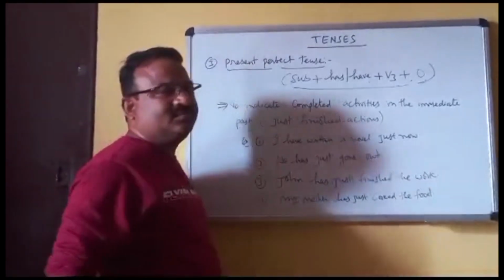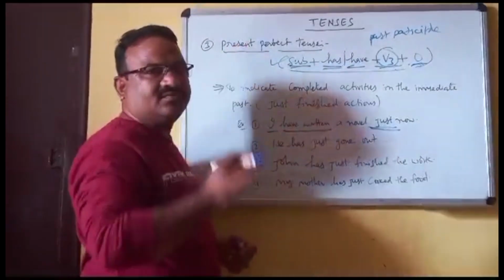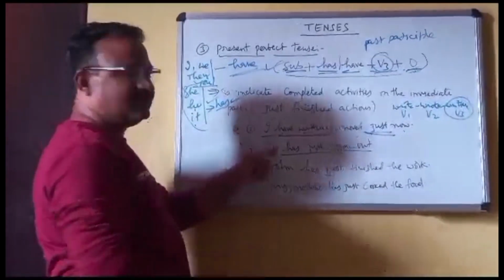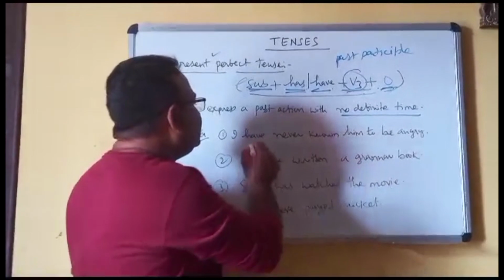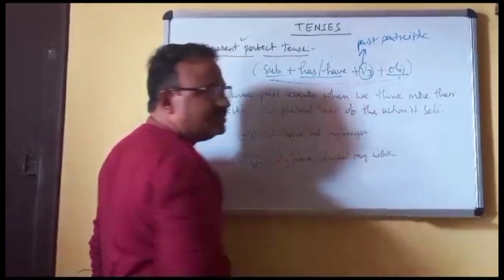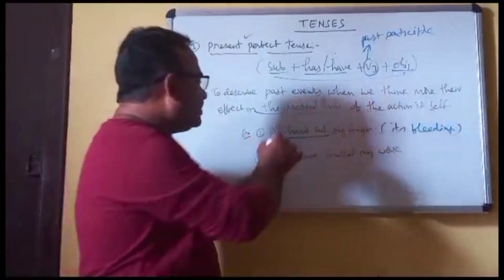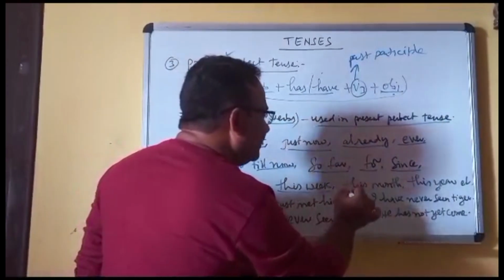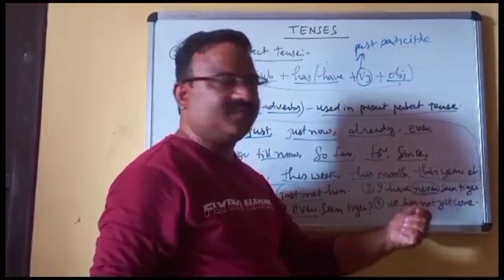Tenses part 4 |present perfect tense |English Grammar|KSR English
Tenses PART 3| present continuous tense |English Grammar|KSR English